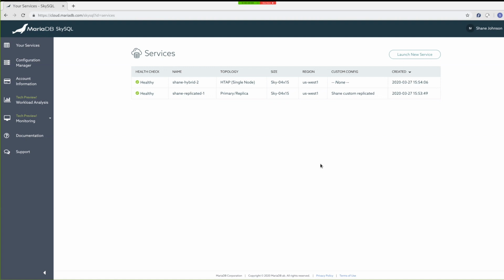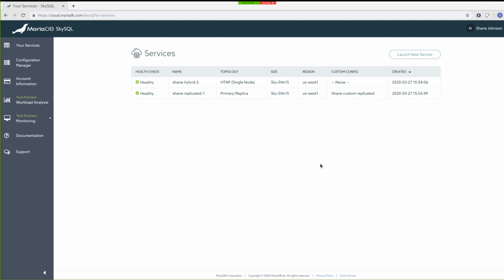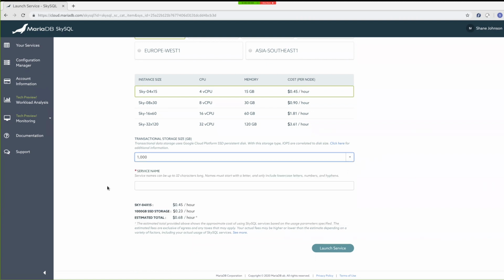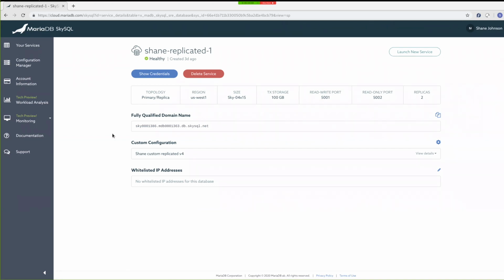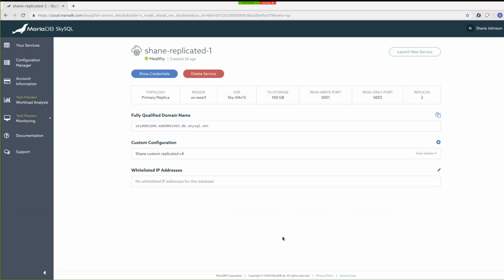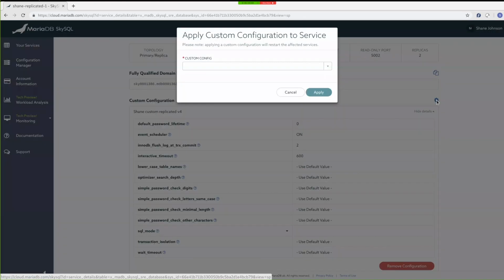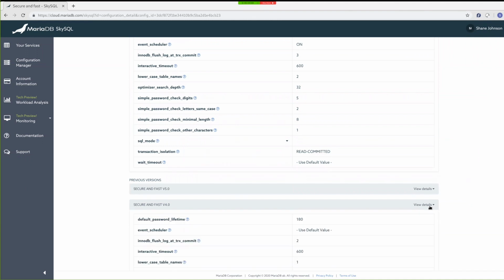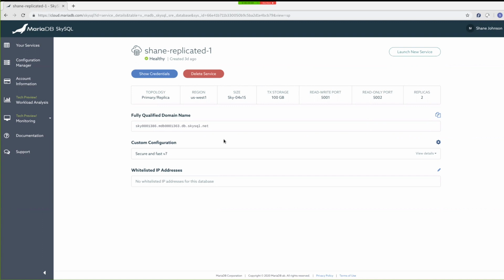MariaDB SkySQL Demo: Setting Up A Service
MariaDB SkySQL is the first and only database-as-a-service (DBaaS) to bring the full power of MariaDB Platform to the cloud, combining powerful enterprise features and world-class support with unrivaled ease of use and groundbreaking innovation. In this demo, we walk through how to get started with SkySQL, including how to set up a service and how to configure it.